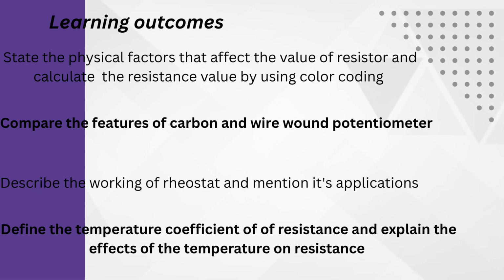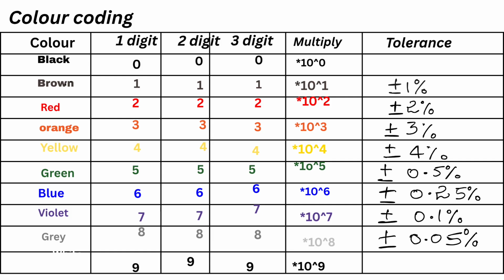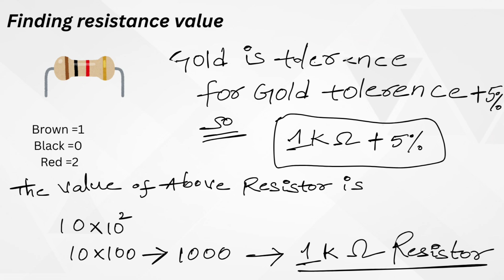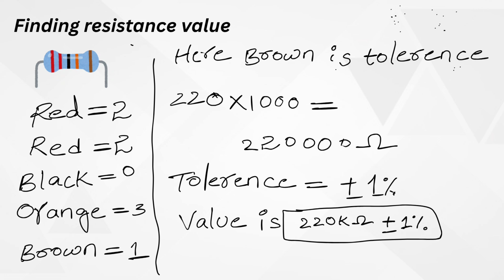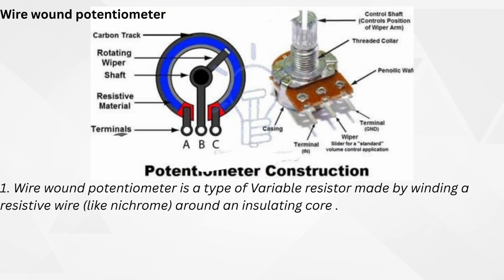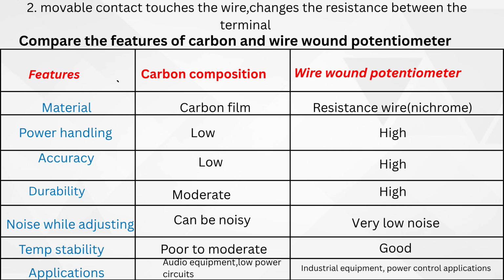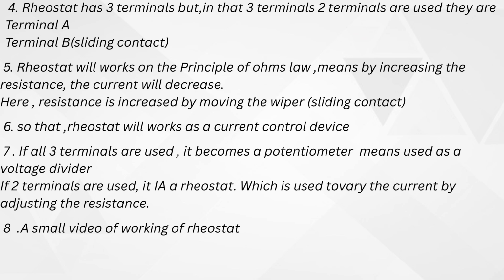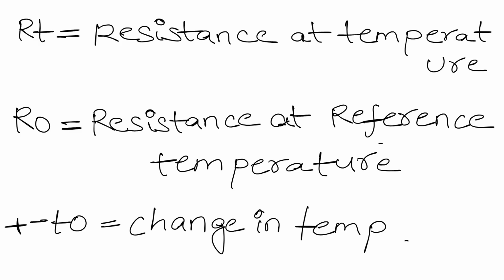Physicalfactors#Comparison of carbon&wirewoundpotentiometer#rheostatworking&temperature coefficient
# diploma engineering
electronics and communication engineering
topics are
@physical factors that affect the value of resistance
@ compare the features of carbon composition resistor and wire wound potentiometer
@ rheostat working & applications
@ temperature coefficient of  resistance